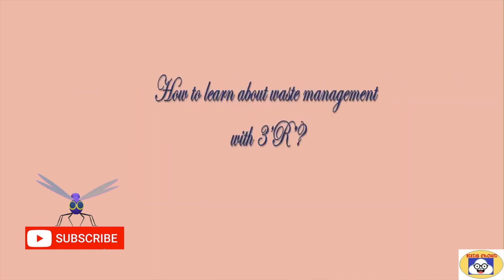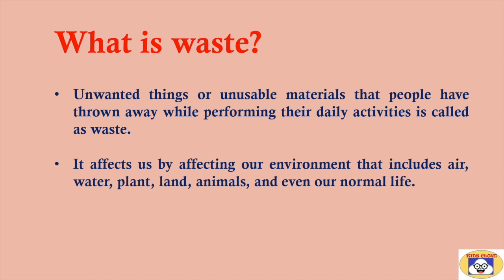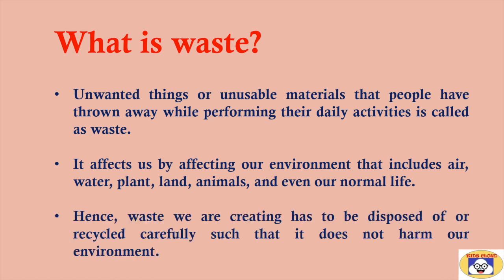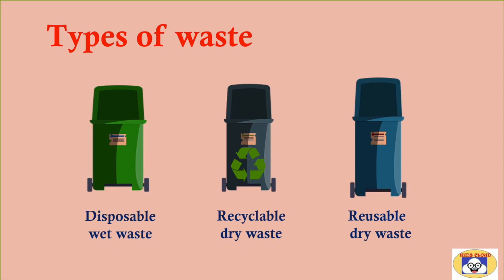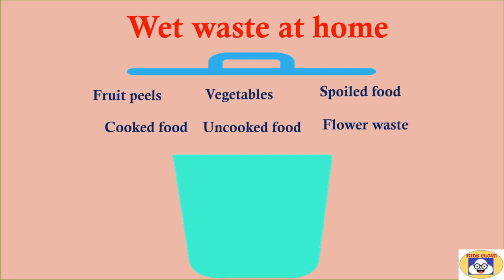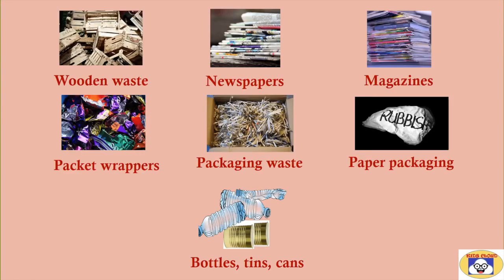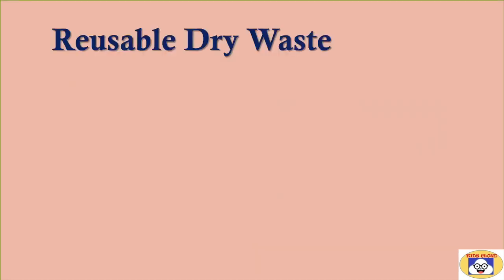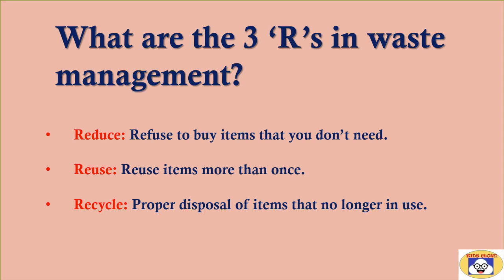What is Waste Management? | 3 'R's in Waste Management | Environmental Science | Kids Cloud.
What is waste? How can we manage waste at home? Do you know about 3 R's?
Please watch for more details.

waste management, recycle, reduce, reuse, environmental science,
how to do waste management, how to do solid waste management, basic environmental science, general environmental studies, waste management for kids, which are the 3'R' in waste management, how to do waste management at home,3'R' concept in waste management, waste management for grade 3,waste management for grade 4,educational video for kids, reuse reduce recycle ,reuse recycle reduce project for school, tutorial for waste management, kids cloud